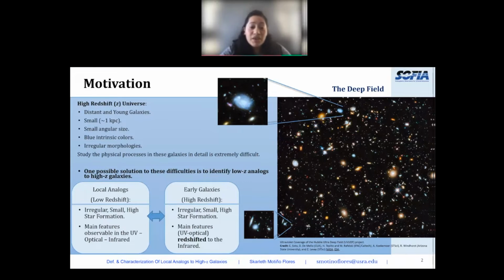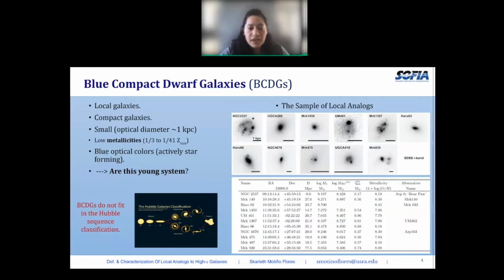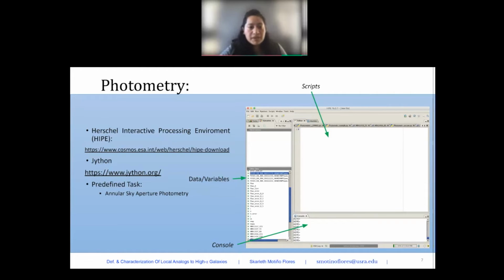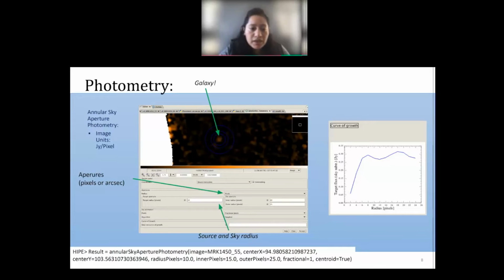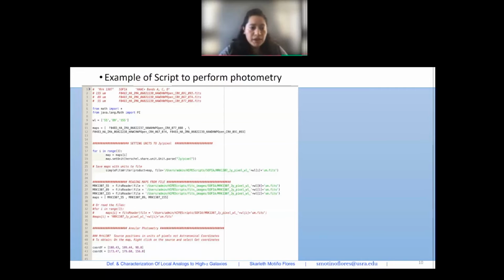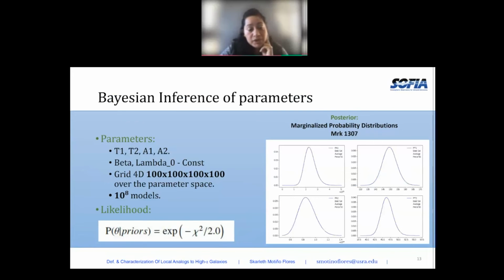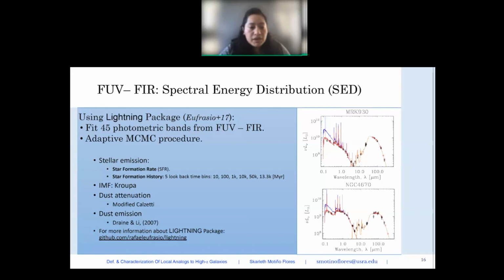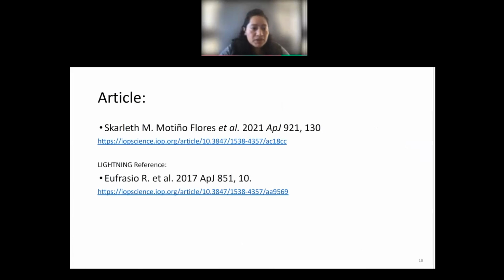Nearby Galaxies Photometry, SED Modeling and Dust Temperature - Motino-Flores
"Nearby Galaxies Photometry, SED Modeling and Dust Temperature" presented by Skarleth Motino-Flores (SOFIA) at SOFIA School on Wednesday, February 2, 2022.